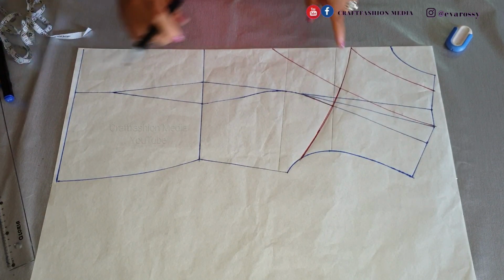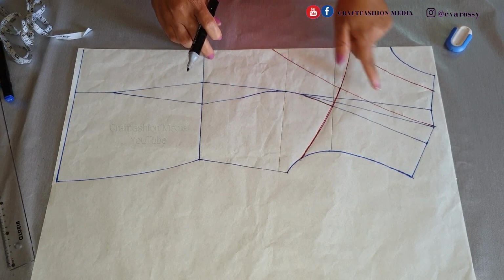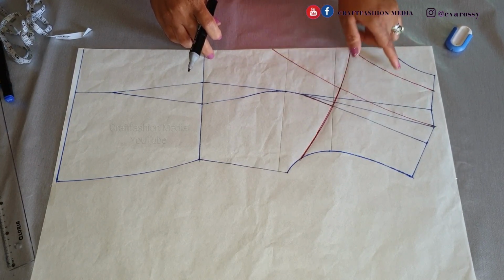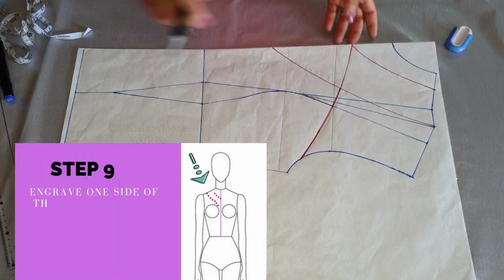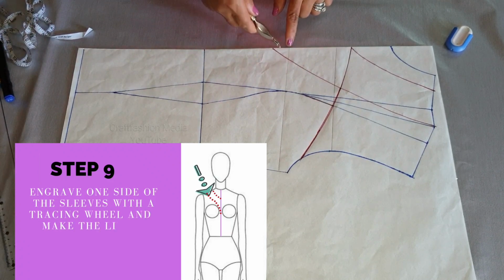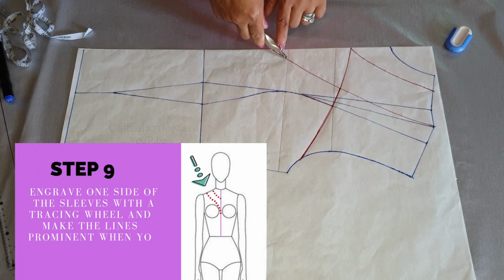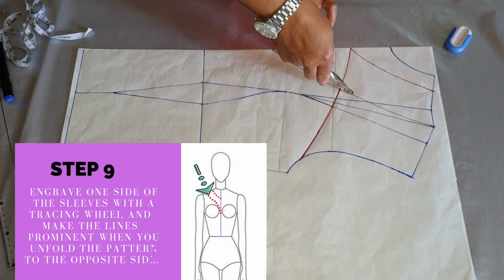CRISSCROSS HALTER BUSTIER SEWINGTUTORIAL | SEWING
. Learn to sew a crisscross halter bustier top with this tutorial.

The video demonstrates pattern cutting, sewing techniques, and zipper insertion for stretch fabrics. Discover tips for pressing seams and using a zigzag stitch for a professional finish.